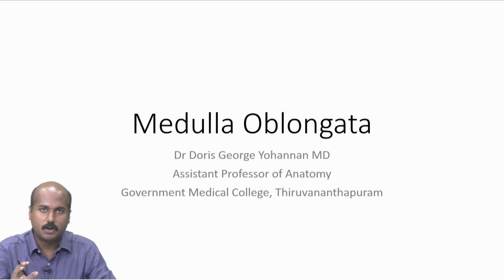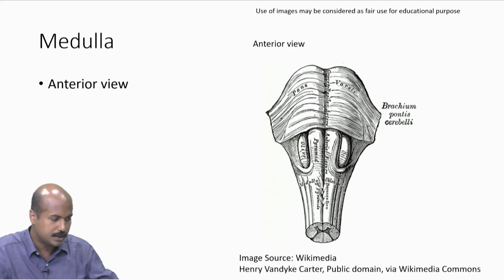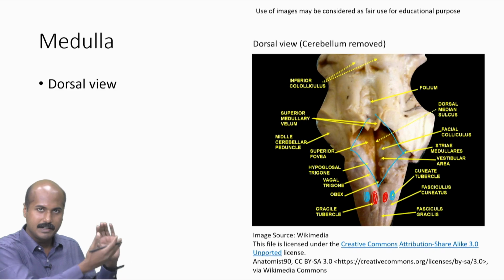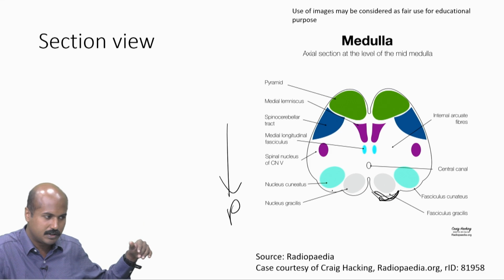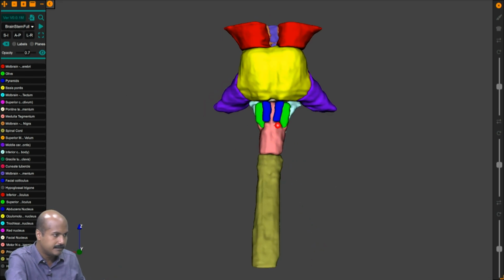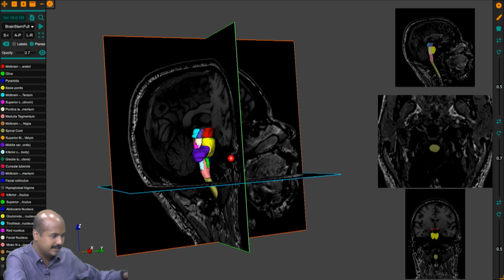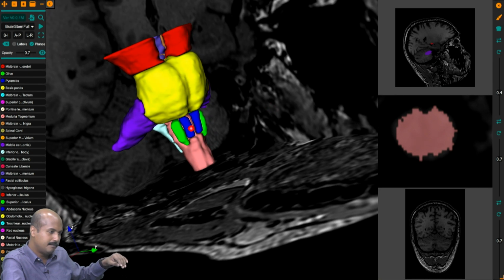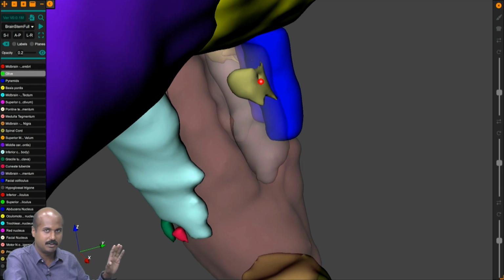Dr Geroge Part 4